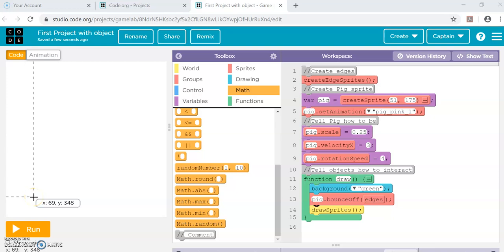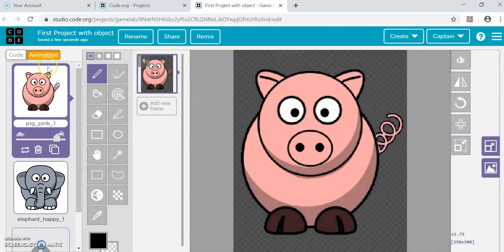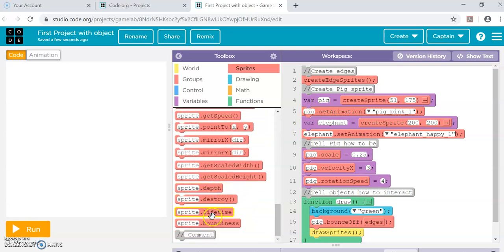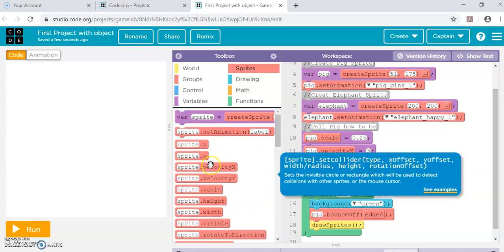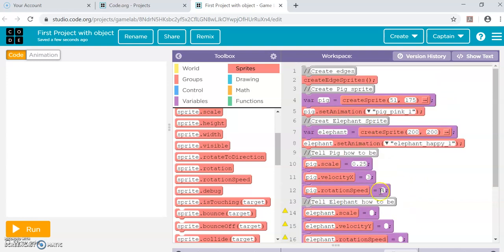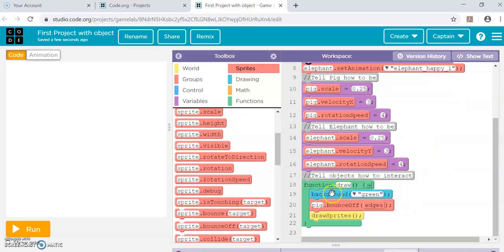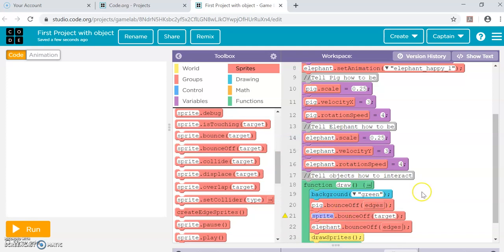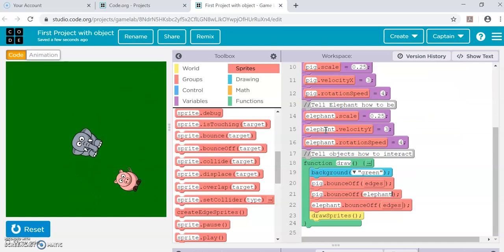Game Lab 4 objects interacting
Adding interaction to your game objects